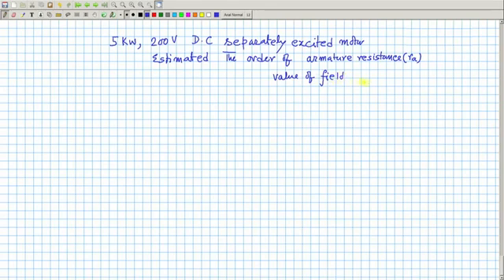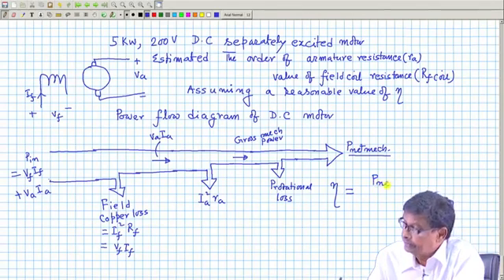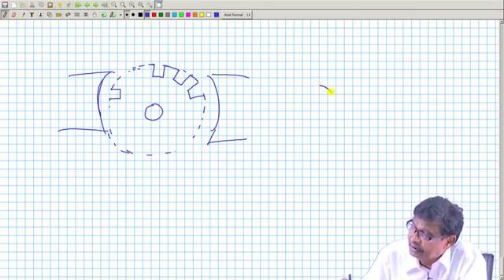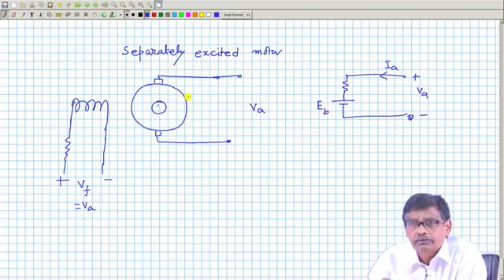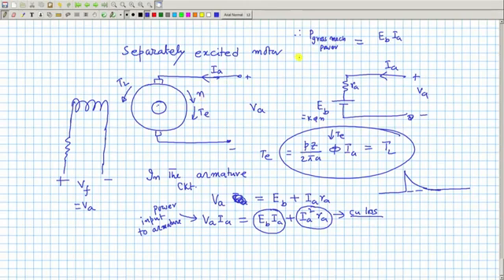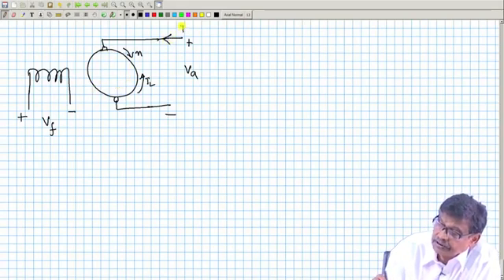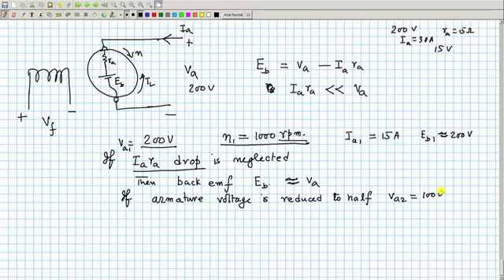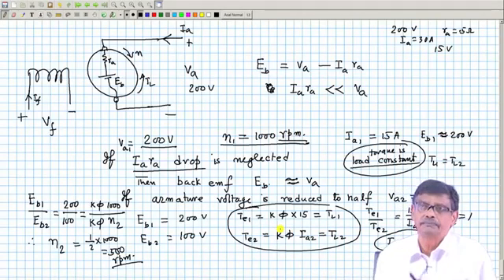Lecture 77 Power Flow Diagram, Rotational Loss